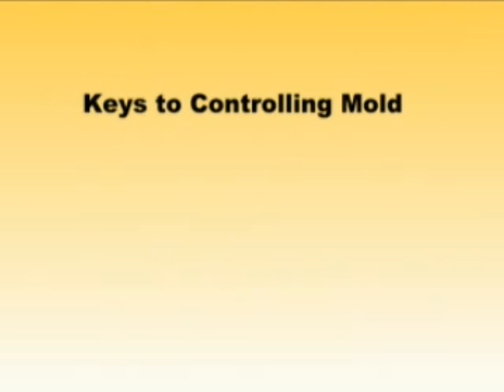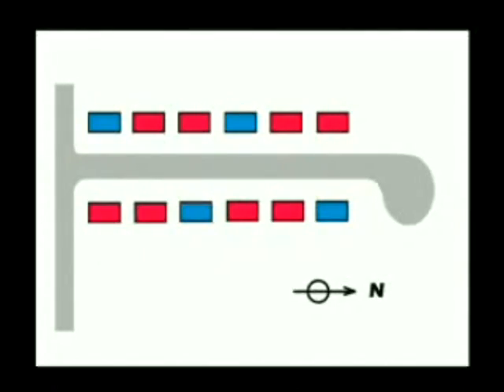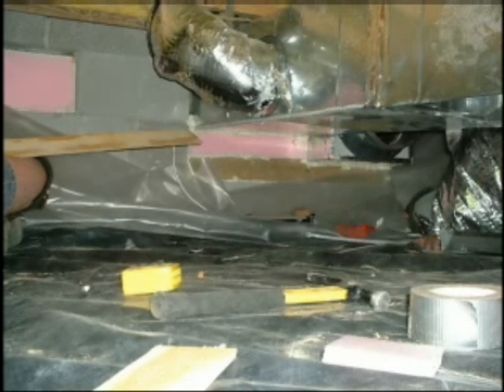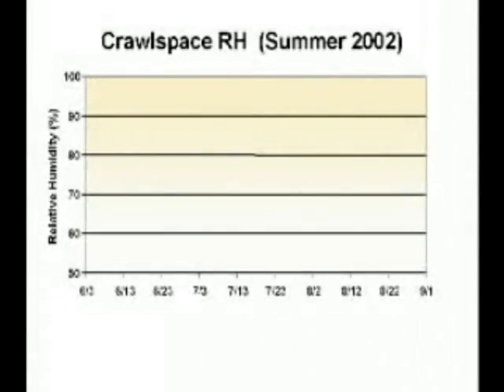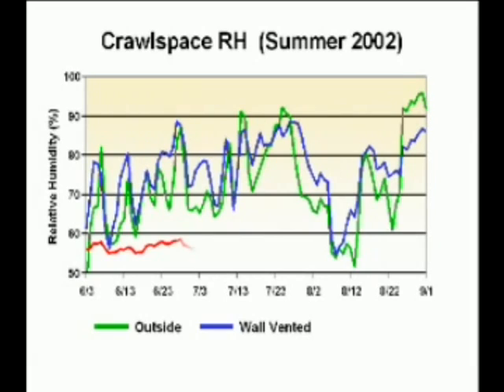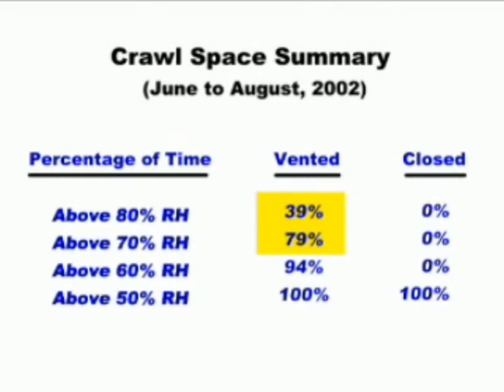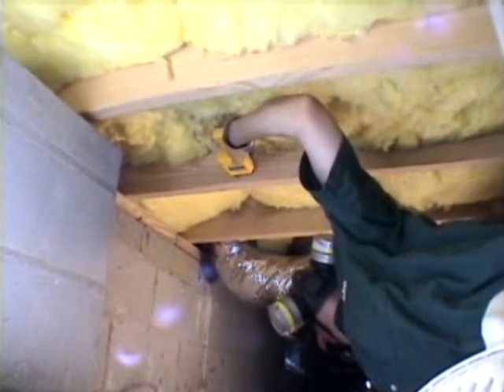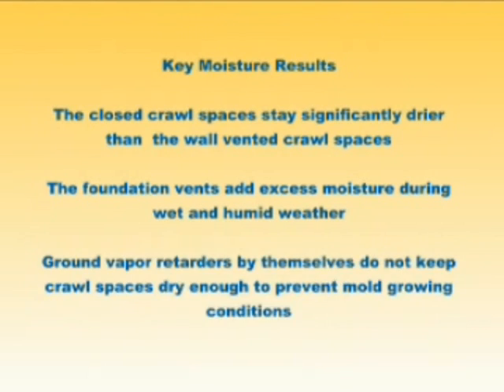Study on Vented vs. Sealed Crawl Spaces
A scientific study concludes that Southeastern US homes with closed crawl spaces perform much better in terms of air quality, moisture- and mold-resistance, structural health and energy-efficiency than their vented crawl counterparts.  Coastal Dry Home is an advocate of sealing and conditioning crawl spaces in our humid eastern region of South Carolina, and the results speak for themselves.  Need more proof? Check out the EPA's Technical Guidance for the Indoor airPLUS Constructions Specifications as it relates to crawl space moisture control, the US Dept. Of Energy's Unvented Crawlspaces Code Adoption and International Residential Code R408.3 referencing unvented crawl spaces.  Visit us today for more information or to schedule your free evaluation.